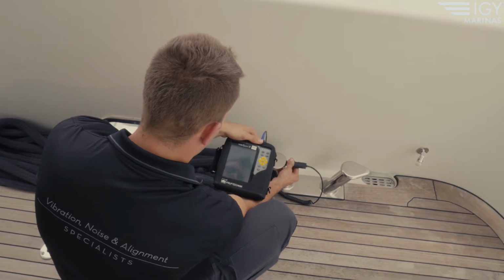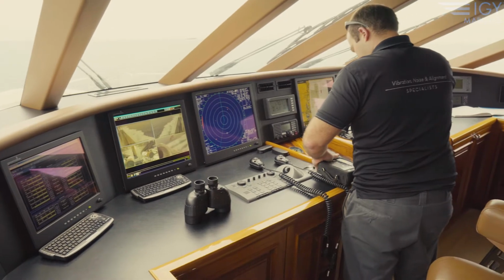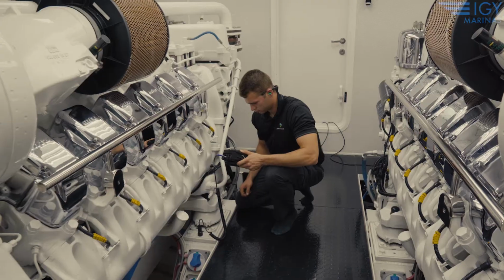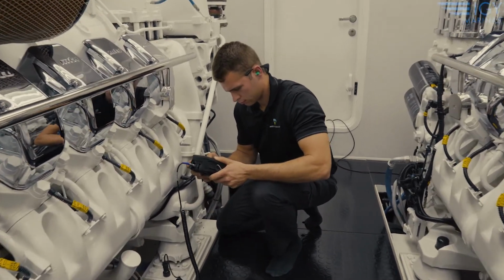IGY Anchor Club Strategic Parther: AME Solutions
One of the leading companies in the world providing vibration analysis and testing for vessels world wide, AME Solutions gives an overview of what is entailed when doing an analysis and how they helped a vessel in the past overcome a set-back!